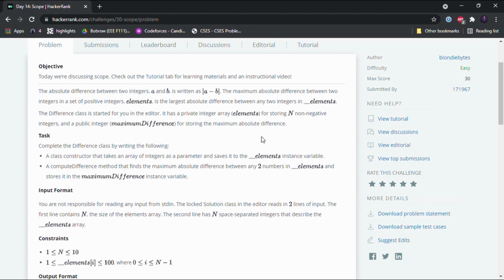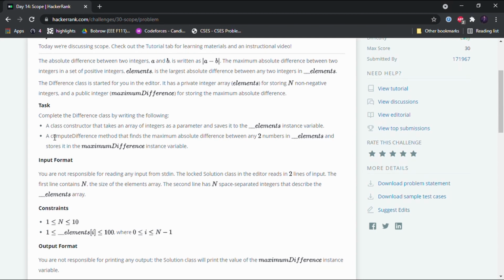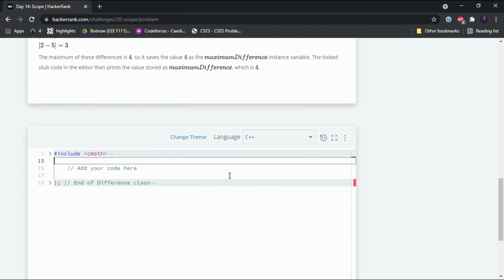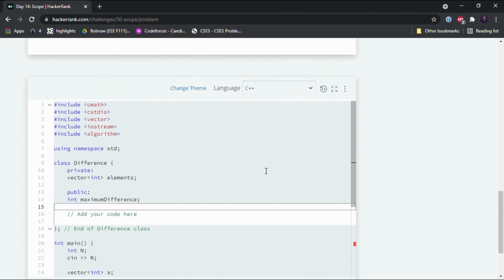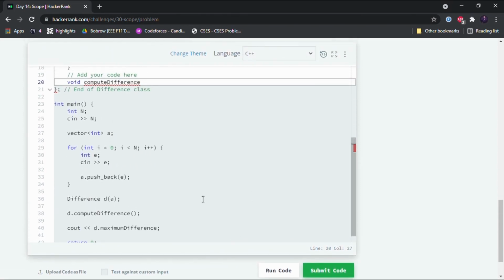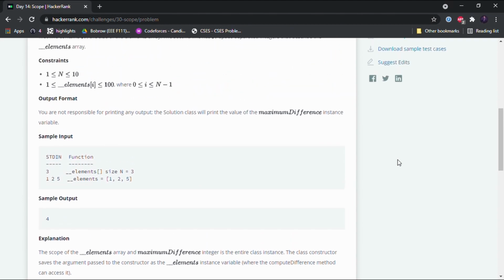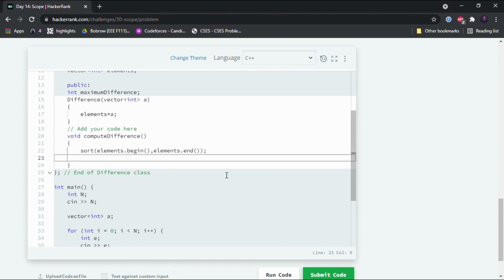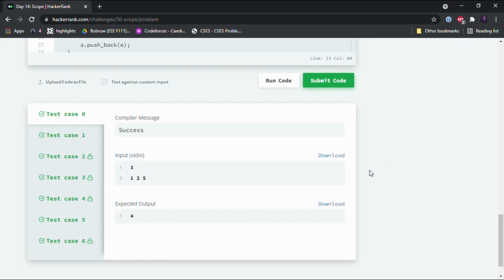Hackerrank 30 days of code| Day 14| C++| solution and concepts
In this video series I'll try to explain you the concepts behind the challenges so that you understand the solution well. This series is for beginners to start off their coding journey. This video covers the concept of scope.